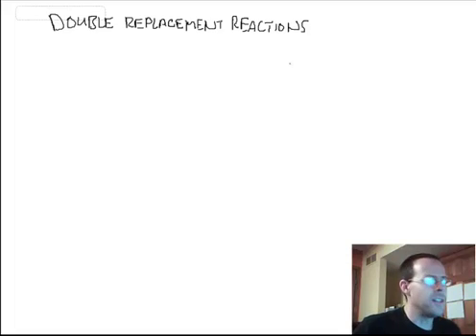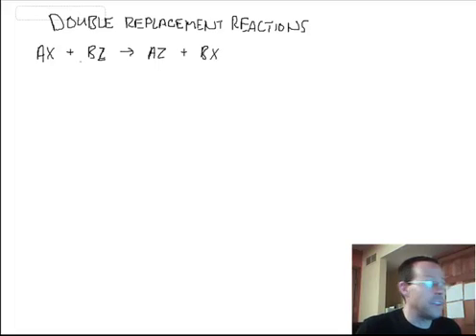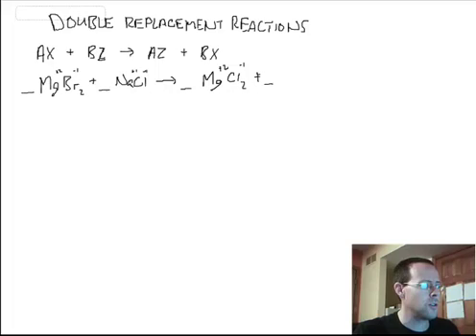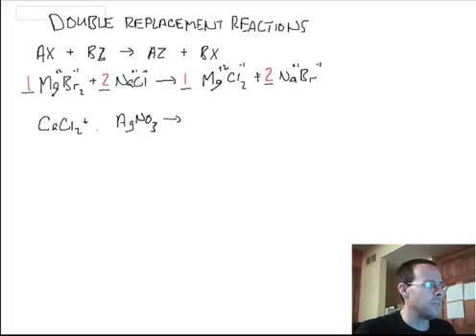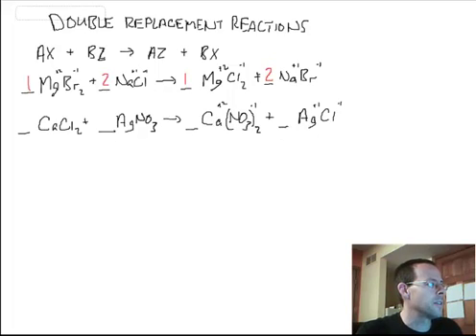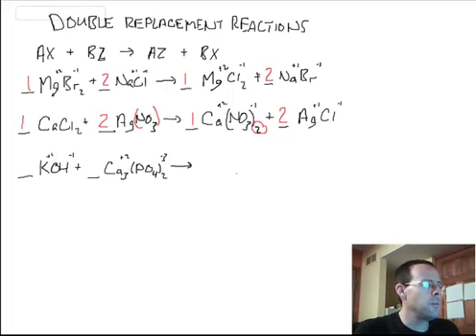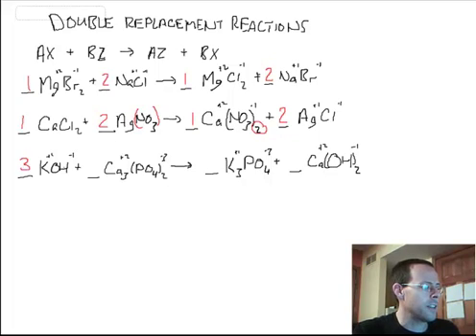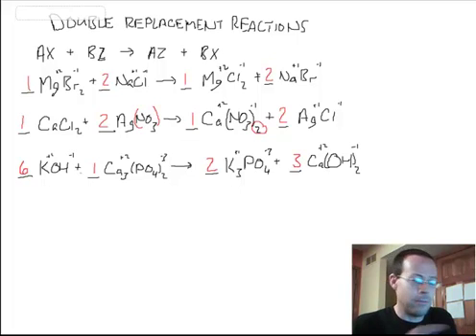Double Replacement Reactions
This podcast shows students how to predict the products of double replacement reactions.